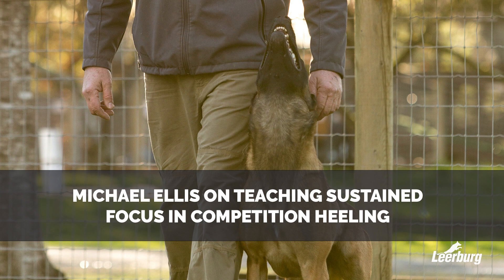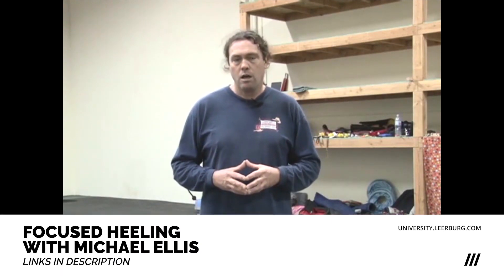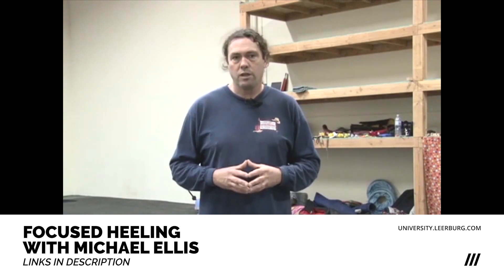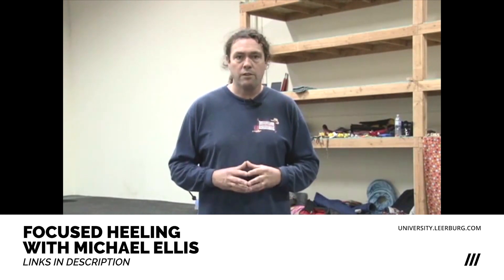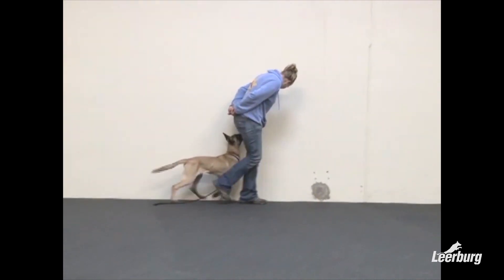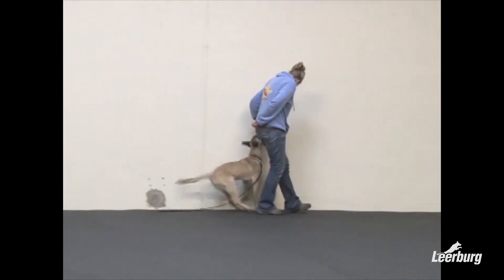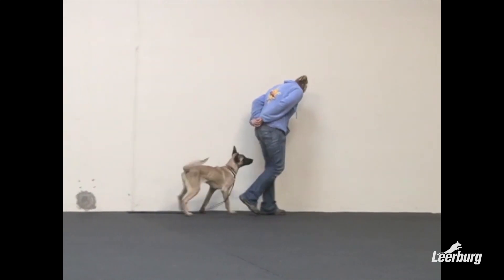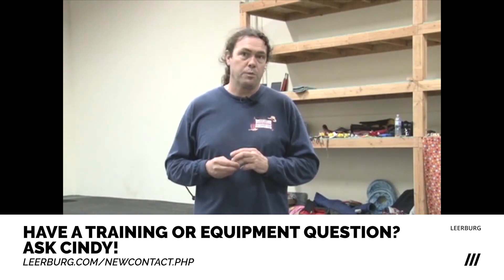Michael Ellis on Teaching Sustained Focus in Competition Heeling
In this video, Michael Ellis discusses sustained focus for competition heeling. Here, he breaks down the steps of introducing and practicing sustained focus with your dog.

This clip is one of many that came from Focused Heeling with Michael Ellis. This course is available as an online self-study course.